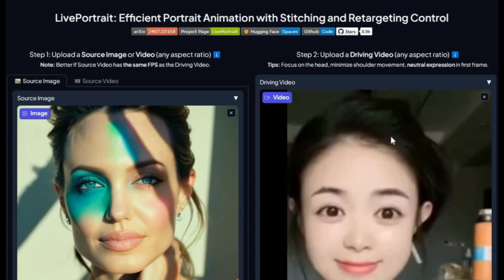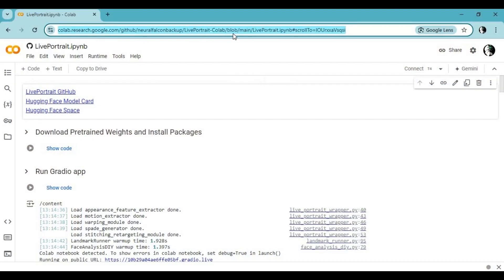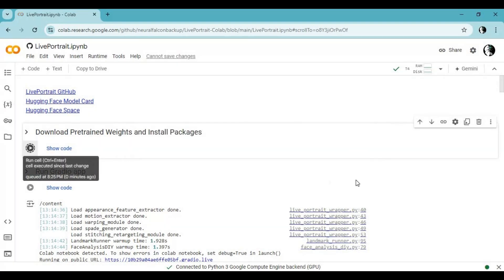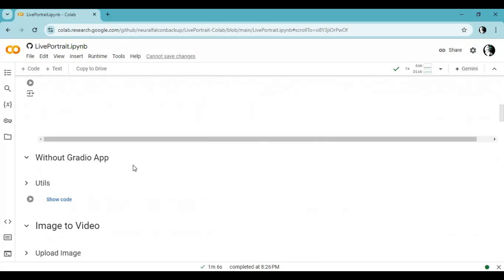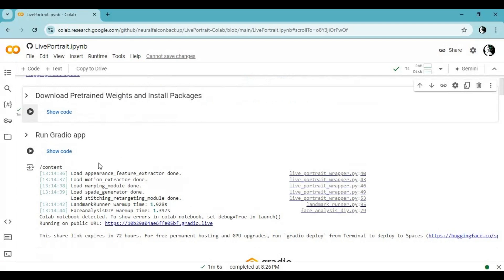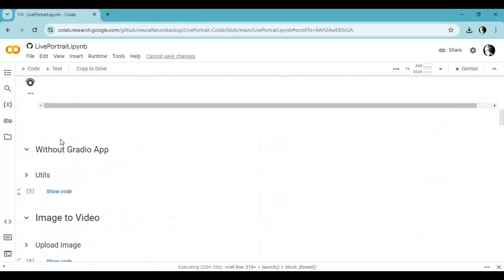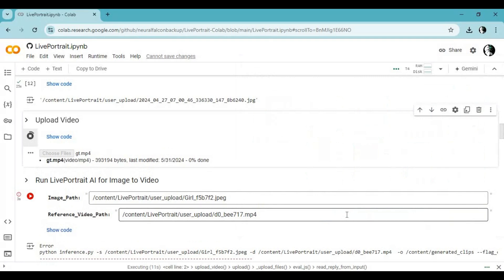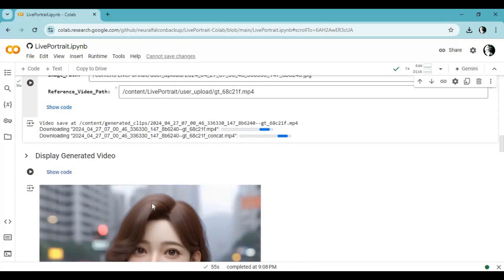"Live Portrait: Video-to-Video on Google Colab | Sync Lips & Change Expressions!"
Experience the power of Live Portrait, now available on Google Colab! Easily sync lips or change expressions in your videos with this advanced tool. Whether you're a content creator or just having fun, this tool brings your videos to life with realistic results.